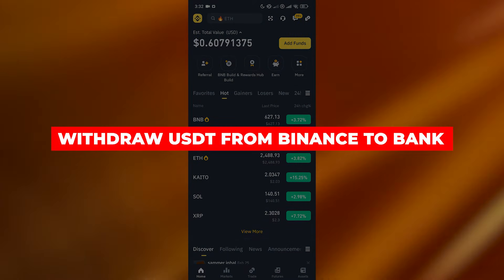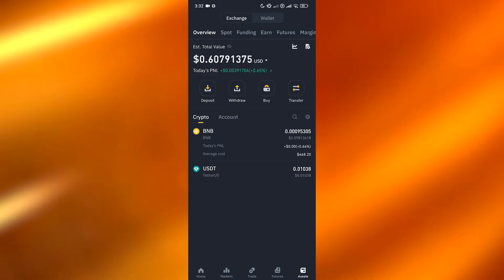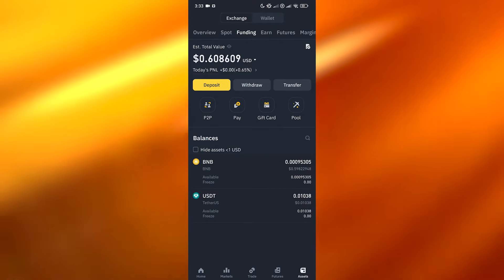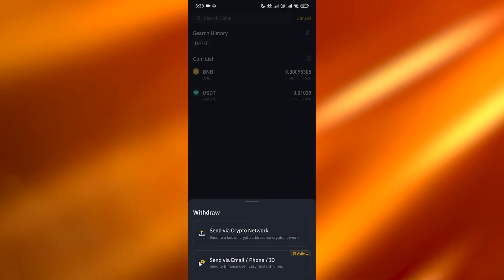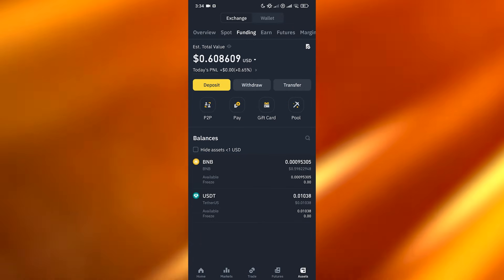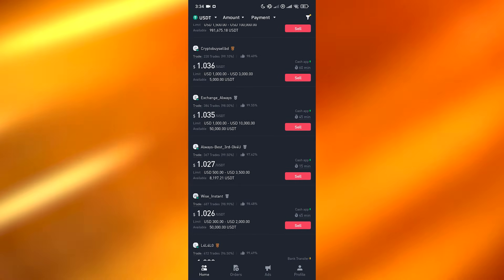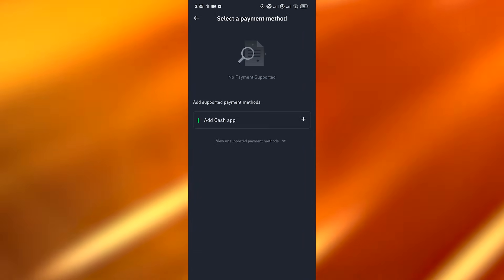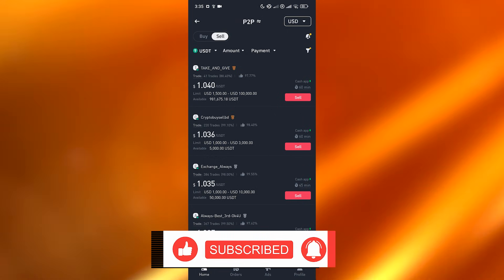How to Withdraw USDT from Binance to Bank Account (2026) | Tutorial Step by Step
Withdrawing USDT from Binance to your bank account involves a series of straightforward steps. First, ensure you have completed the necessary identity verification on your Binance account for compliance purposes. Next, convert your USDT to a fiat currency, such as USD, either through the trading interface or by using the ‘Convert’ feature.

Once your funds are in fiat, navigate to the 'Withdraw' section of your account. Select your preferred bank transfer method, input the required details, and specify the amount to withdraw. Finally, review the transaction details for accuracy and confirm the withdrawal; the funds will typically arrive within a few business days.